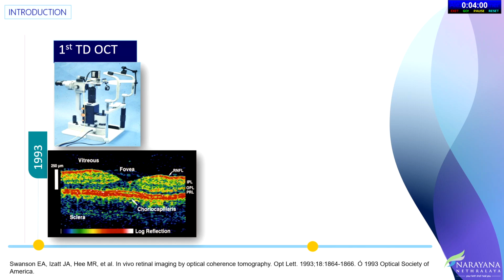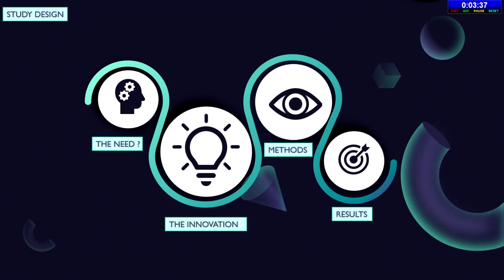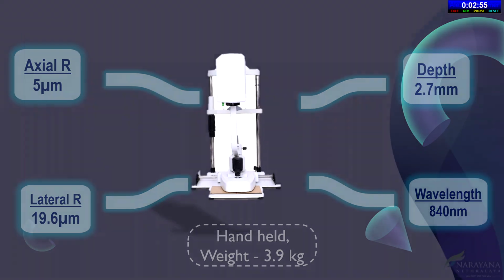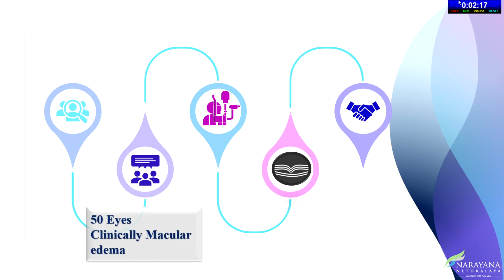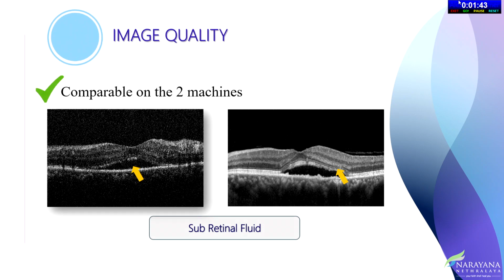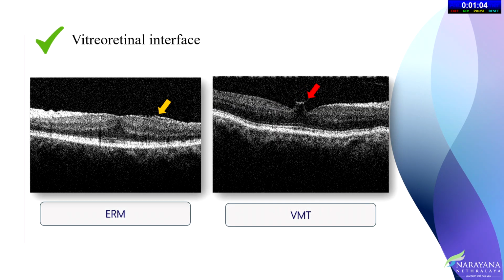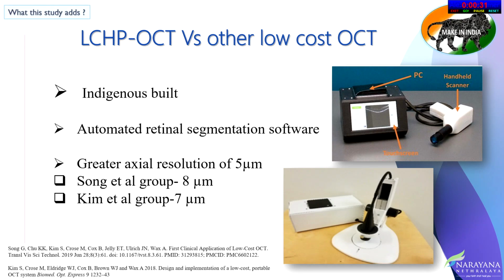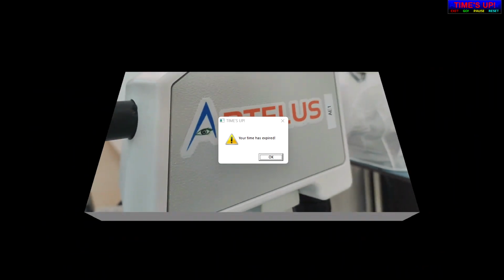AIOC2024 GP174 topic Dr Karishma Tendulkar Breaking Barriers Evaluating Macular Edema on Portabl